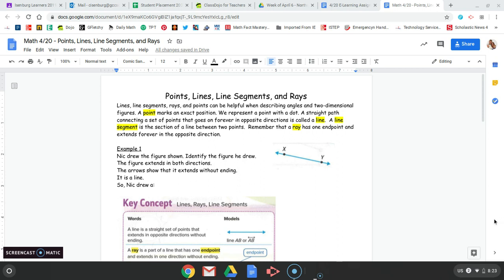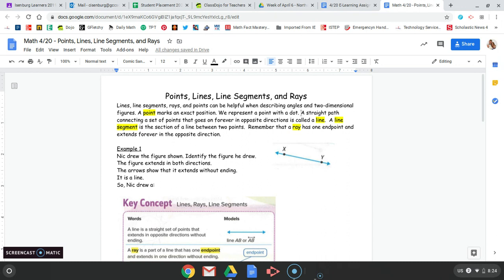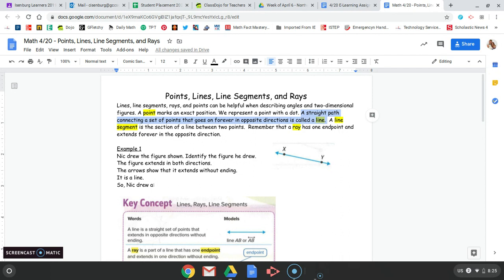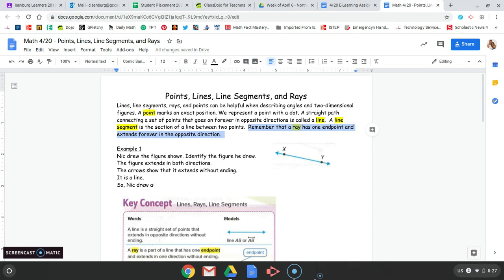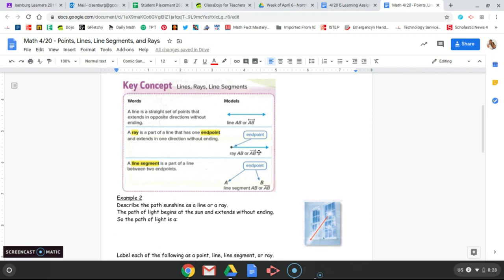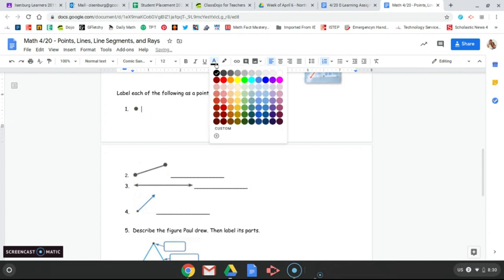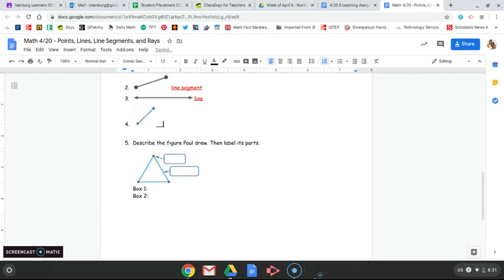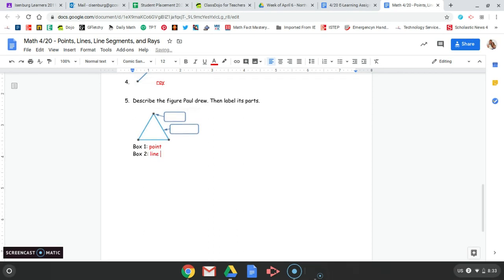April 20 Math Lesson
Points, Lines, Line Segments, and Rays